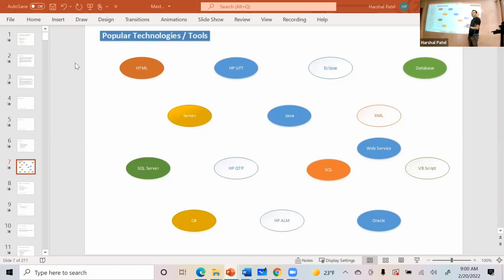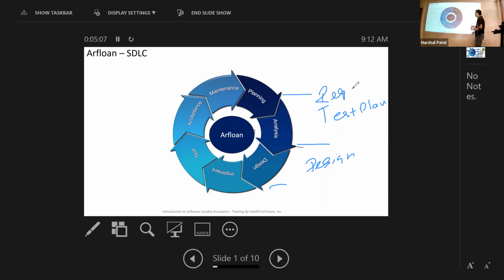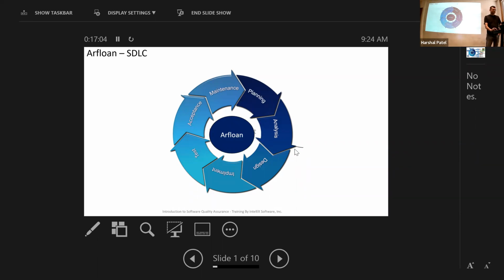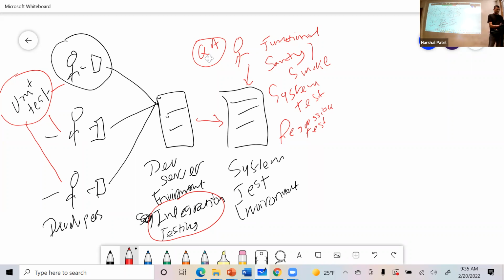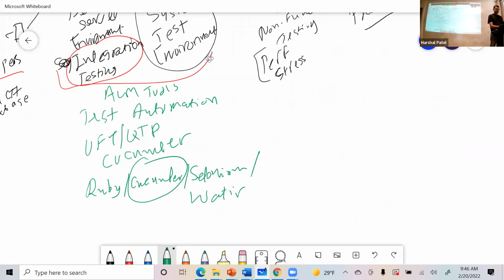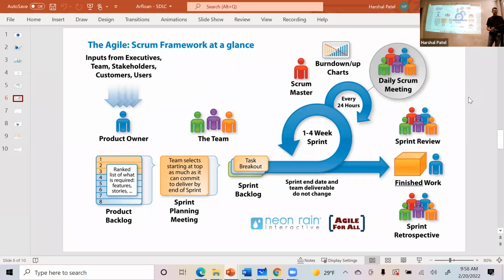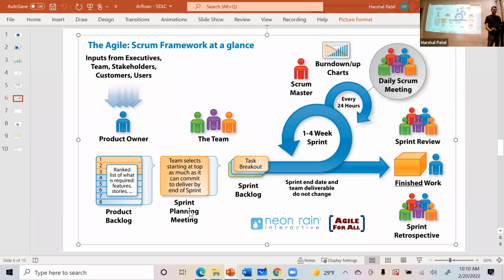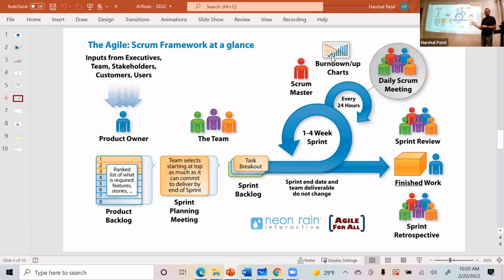SQA/Testing Bootcamp - Session 5 (02202022) - Part I - SDLC, Agile/Scrum Framework, DevOps Process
SQA/Testing Bootcamp - Session 5 - Part I - SDLC, Agile/Scrum Framework Review, DevOps Process